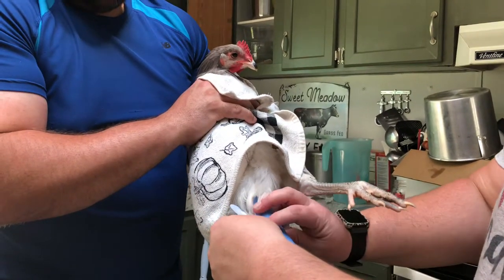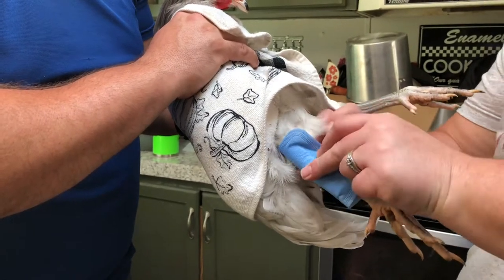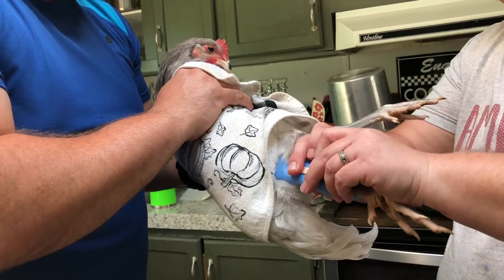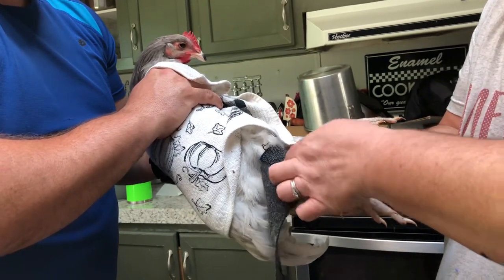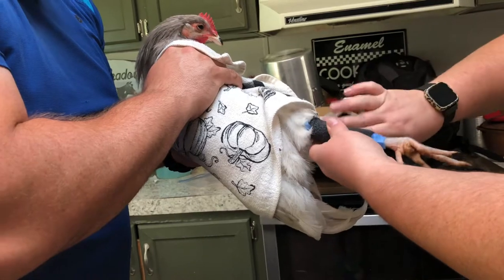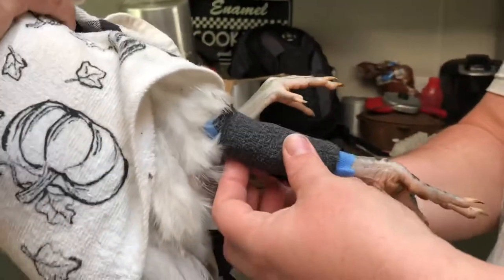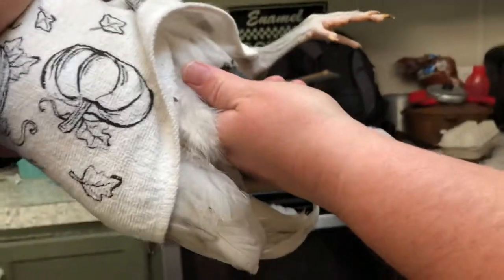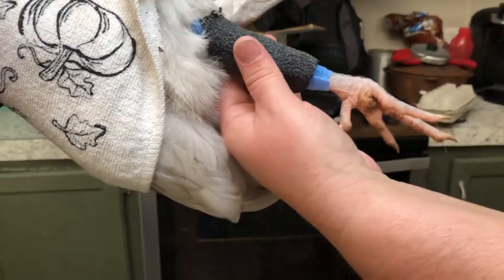Wrapping a broken chicken leg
After the upset if loose dogs attacking our chickens killing 14 we were left with 10. Of those one guy was wounded. This is how we tended to his injury. It has been a couple of weeks since this video was made and he has made great progress in healing.